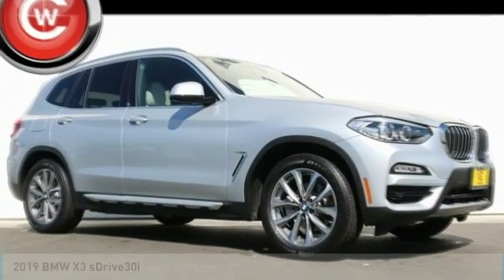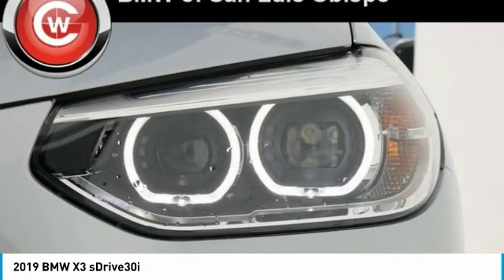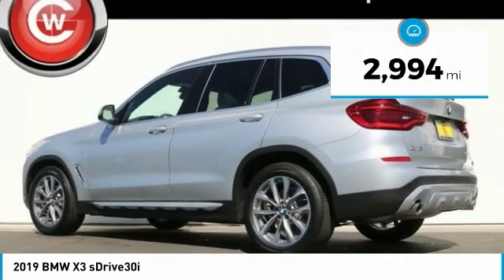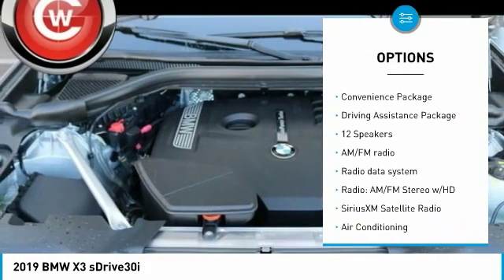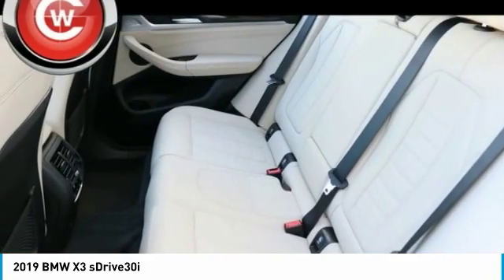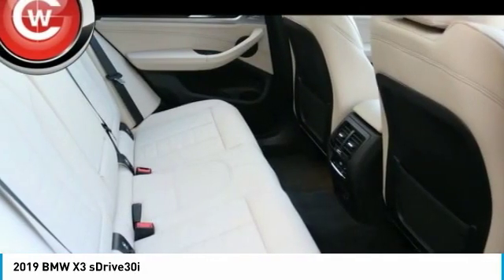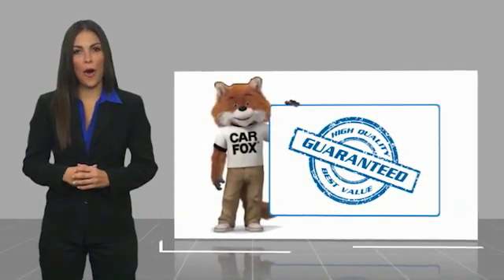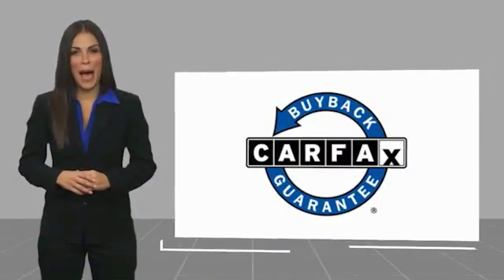2019 BMW X3 2019 BMW X3 sDrive30i FOR SALE in San Luis Obispo, CA LB19328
Glacier Silver Metallic 2019 BMW X3 sDrive30i PREVIOUS COURTESY VEHICLE! RWD 8-Speed Automatic 2.0L I4 TwinPower Turbo 8-Speed Automatic, Active Blind Spot Detection, Active Driving Assistant, Convenience Package, Driving Assistance Package, Heated Front Seats, LED Headlights w/Cornering Lights, Lumbar Support, Panoramic Moonroof, SiriusXM Satellite Radio, Wheels: 19  x 7.5  V Spoke (Style 692).   We Develop Outstanding Relationships Where Everybody Wins --- In developing our founding commitment ( The CardinaleWay ), we selected key words that are as meaningful to you as they are to our mission. One of those is relationship. With every introduction, we are looking, not for a single transaction, but to develop a relationship with our customers...not just a good relationship, but an outstanding relationship that will outlast your car. Another key element is that everybody wins. In a time when most people believe winners create losers, we endeavor to satisfy everybody involved. It means knowing our product well and our customer even better. It means listening and caring and understanding that people buy their second-most expensive item from people they trust. Recent Arrival! Odometer is 2269 miles below market average! 23/30 City/Highway MPG  Vehicle price and availability are subject to change without notice.